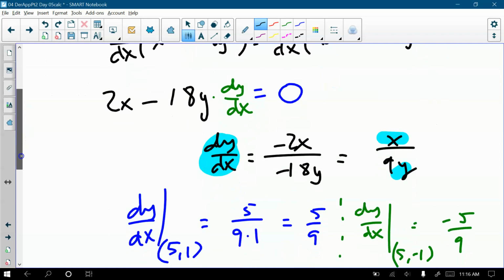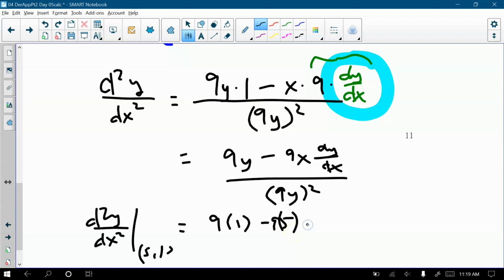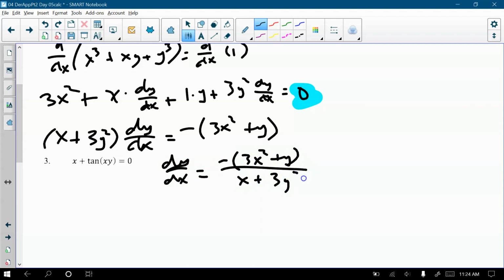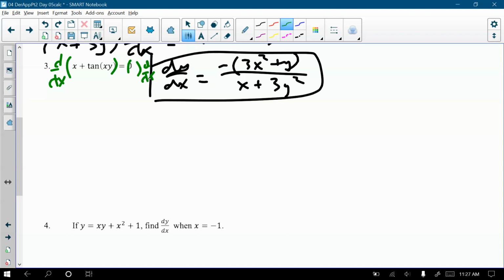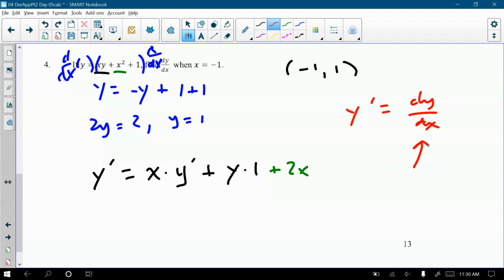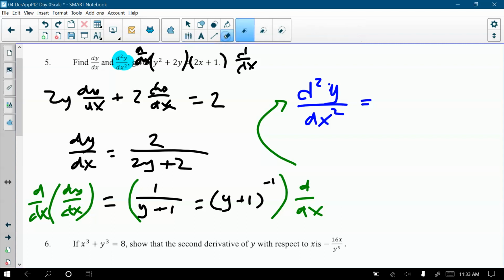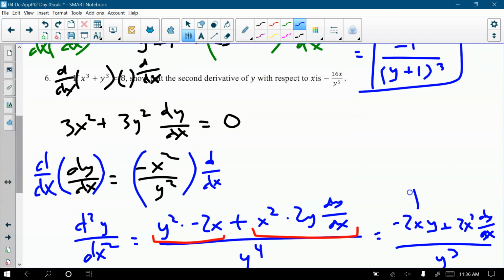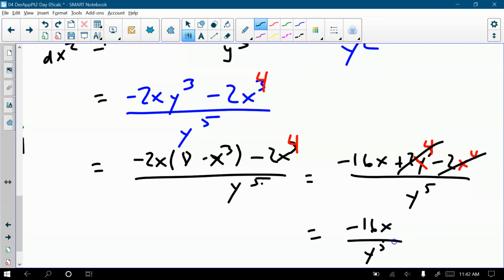2.5 Implicit Differentiation pg. 11-12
in-class practice